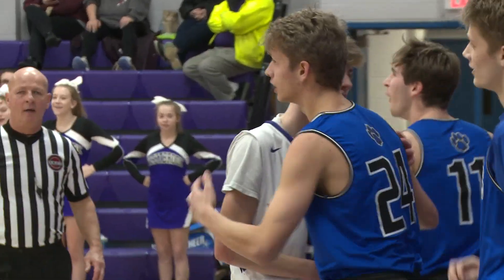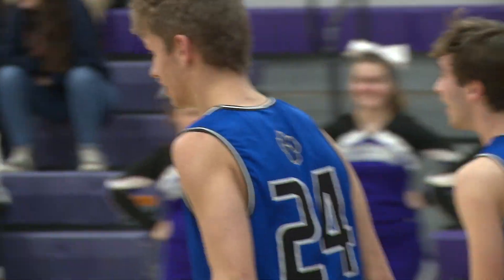Highlights: Old Lyme 58, Westbrook 27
Old Lyme blitzed Westbrook with a 18-0 run spanning the first and second quarters on the way to a 58-27 win.

The Day Publishing Company, established in 1881 by John A. Tibbits, publishes The Day, a daily newspaper covering a 20-town region in eastern Connecticut with a daily and Sunday readership of nearly 100,000, a website generating more than 4 million page views a month.